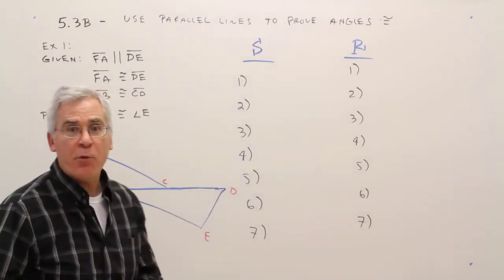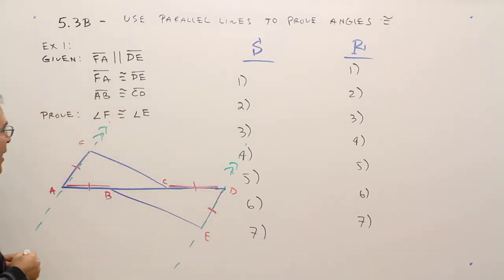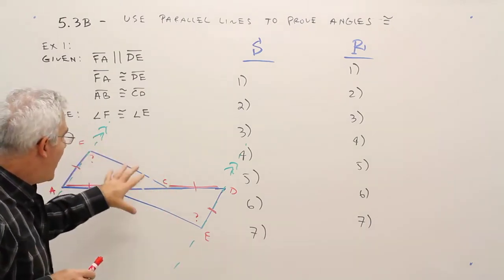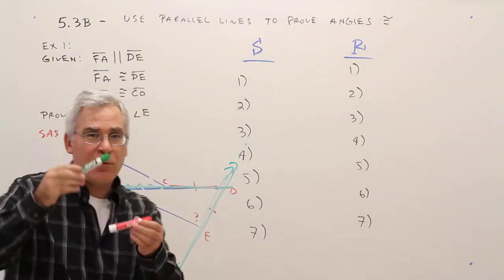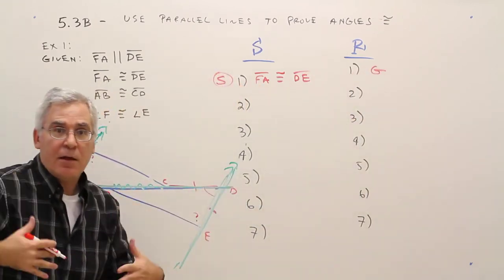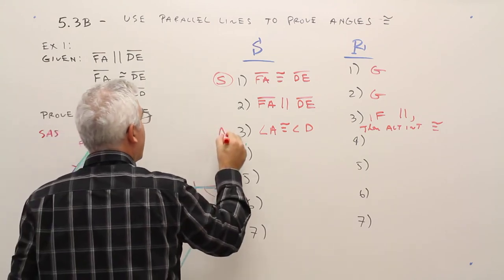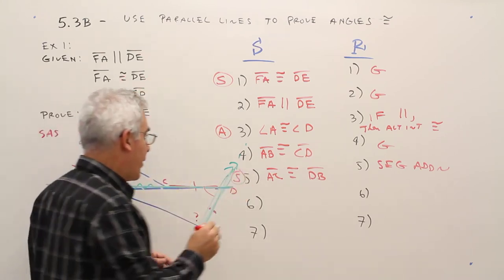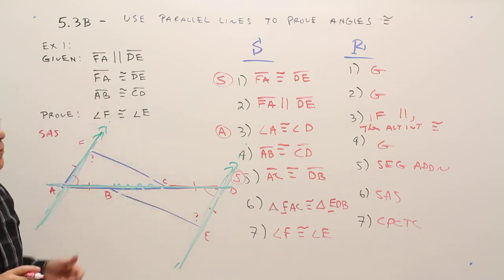5.3B--Use Parallel Lines to Prove Angles Congruent